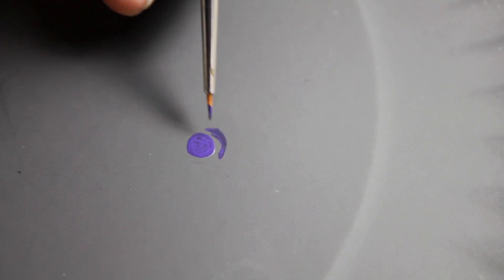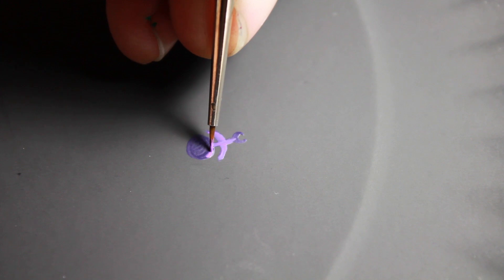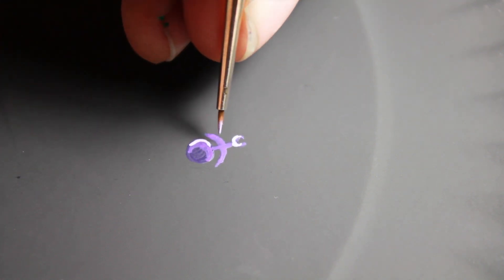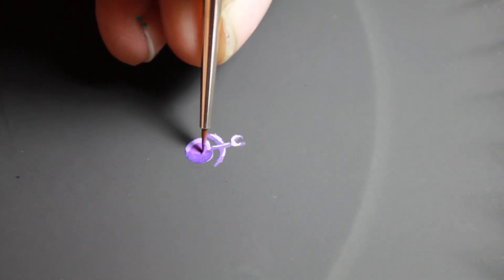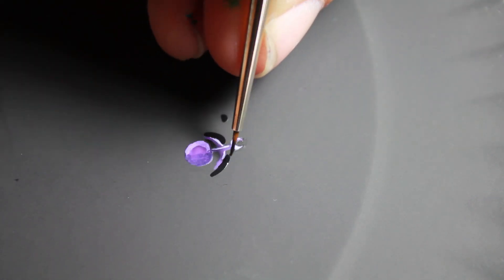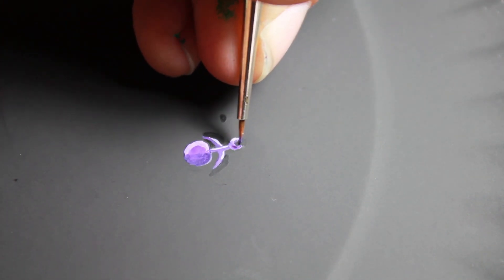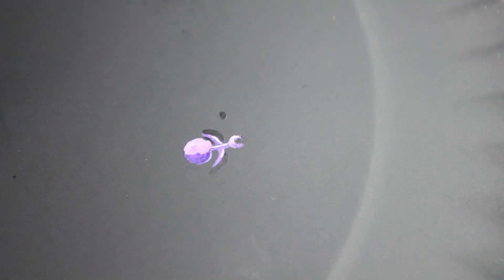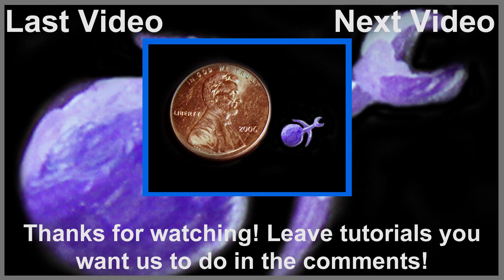Techniques for Painting a Slaanesh Symbol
In this tutorial we show you some tips and tricks in how to paint a Slaanesh symbol for your Chaos army.